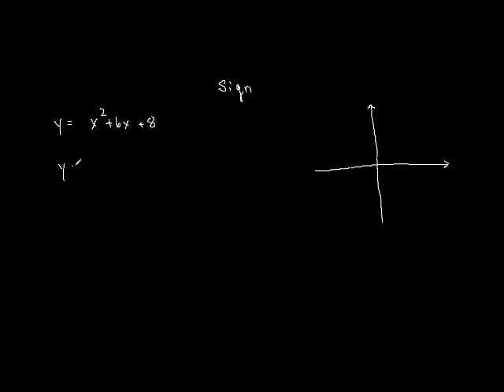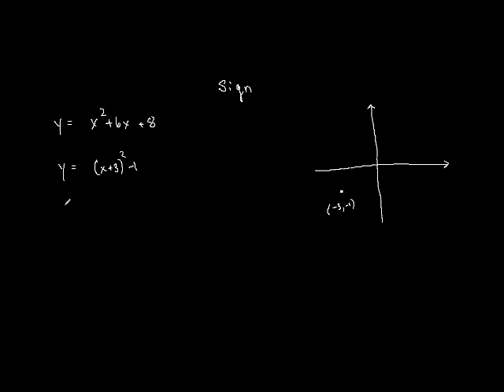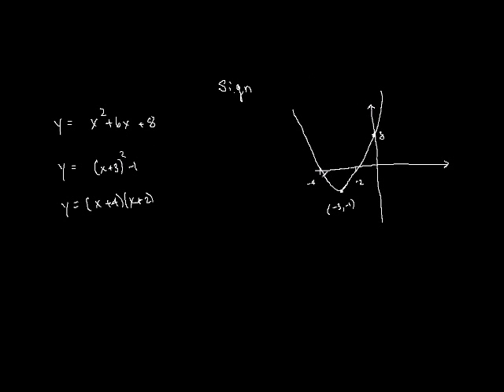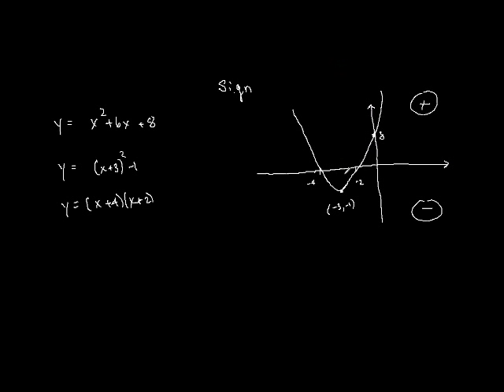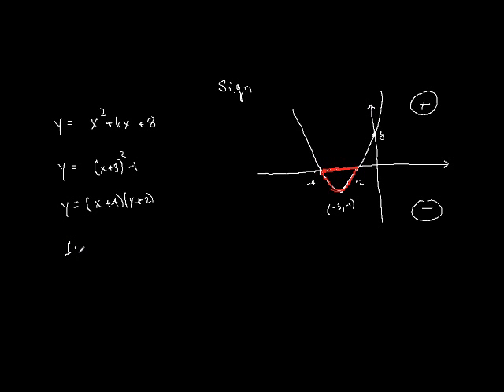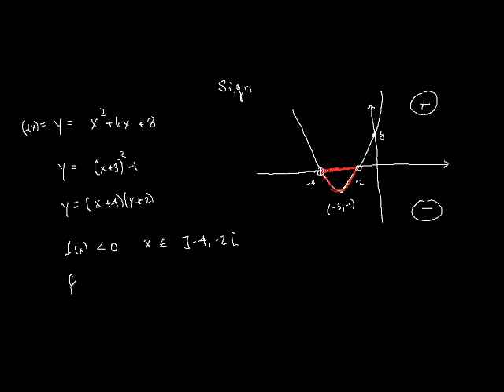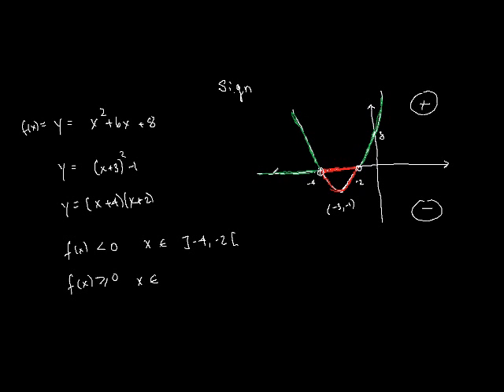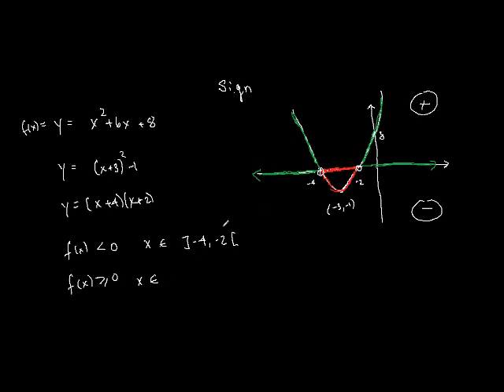sign of a function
math. sign of a function